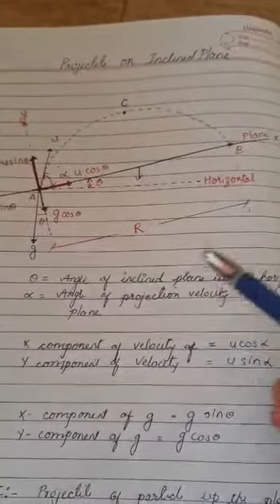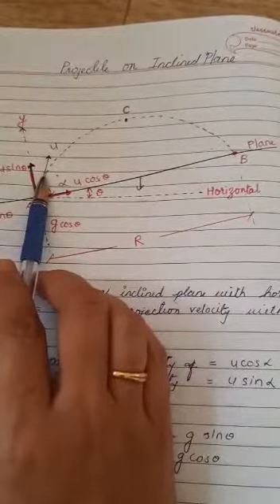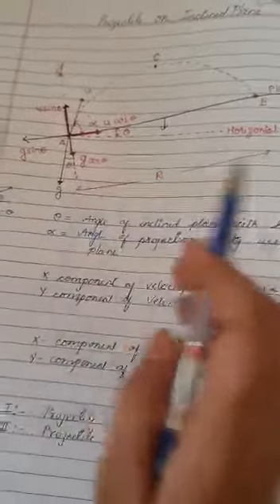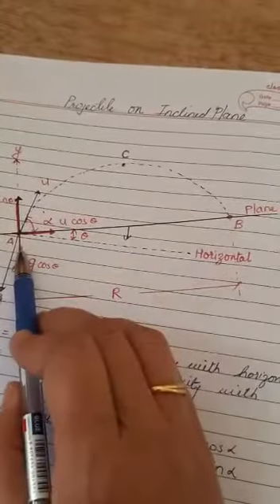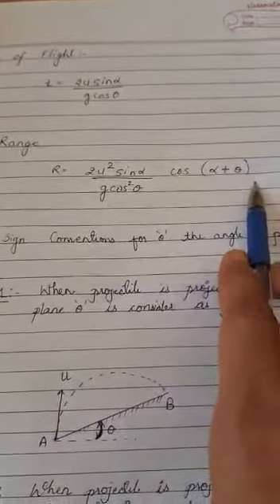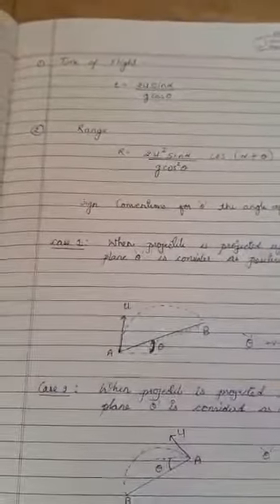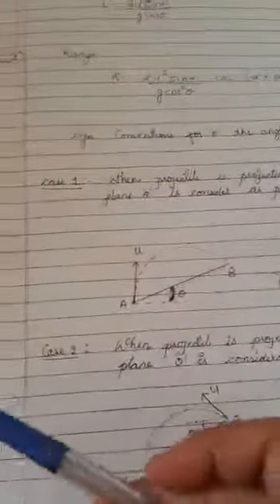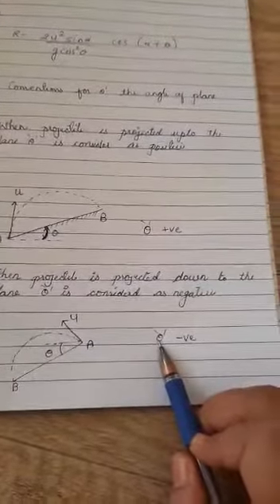Projetile Motion along inclined plane part 3